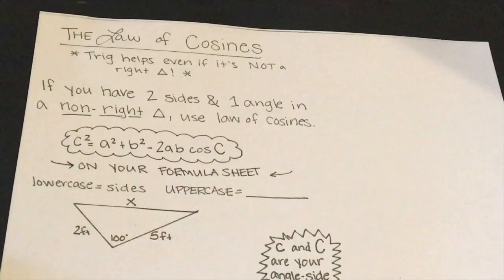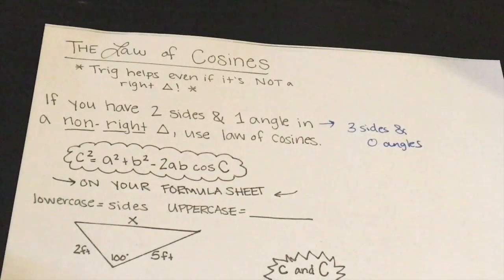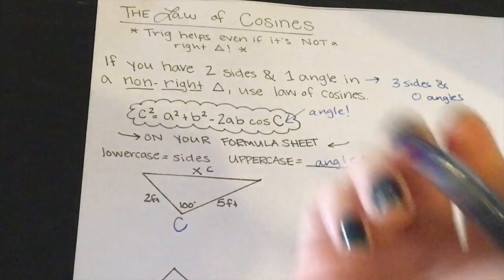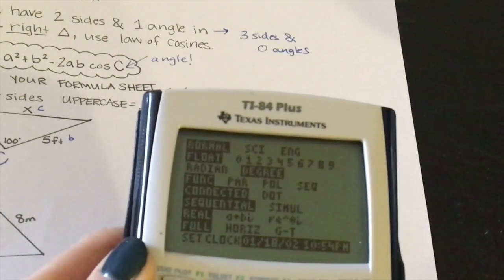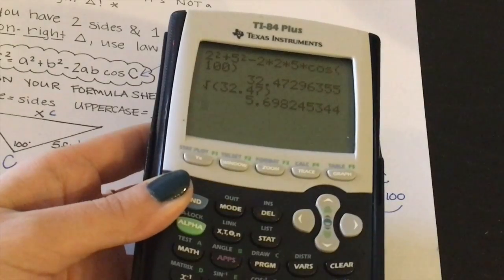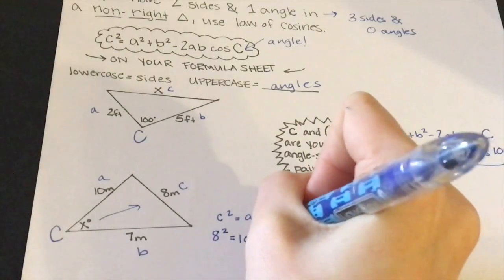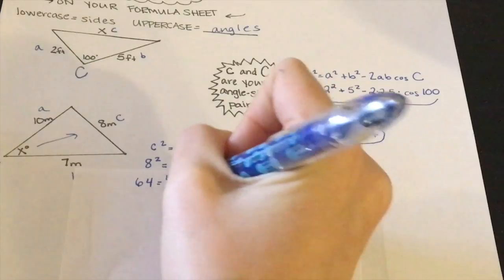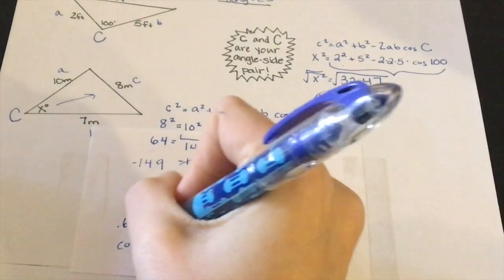Trig Video 8: The Law of Cosines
Using the Law of Cosines to find missing angles and sides in non-right triangles